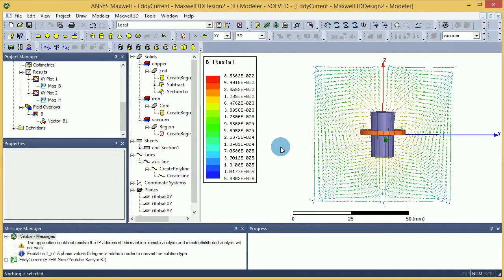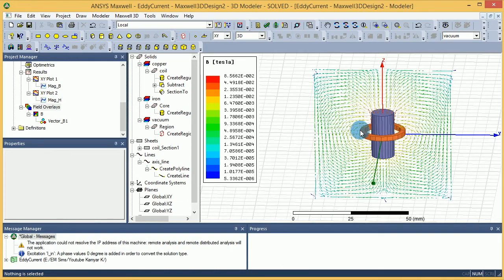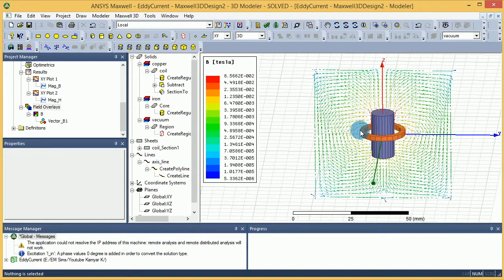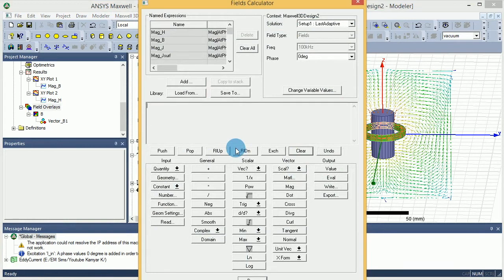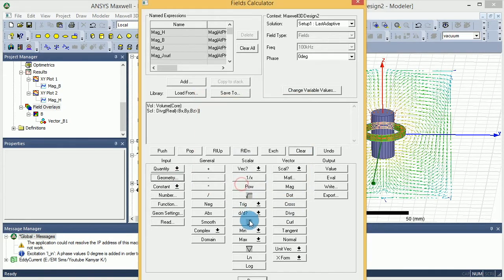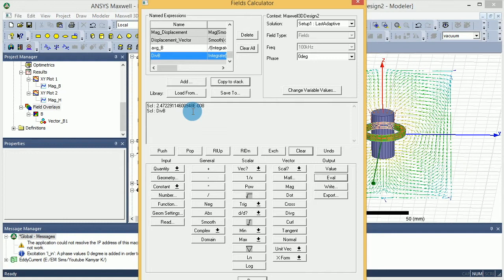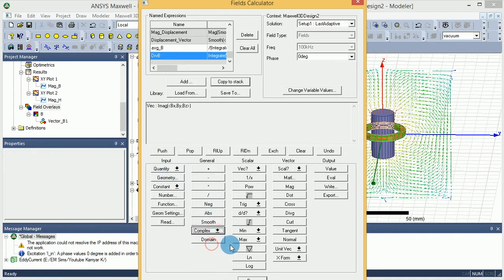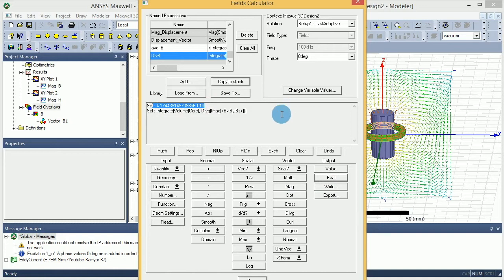702 Field Calculator | Divergence of a Field B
In this series of videos I am giving you different examples of how to calculate with field calculator.